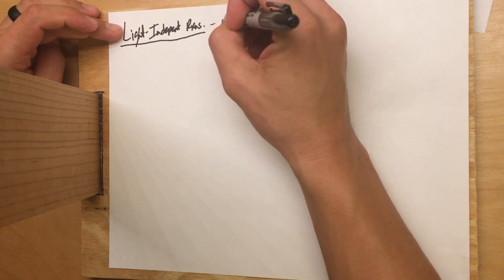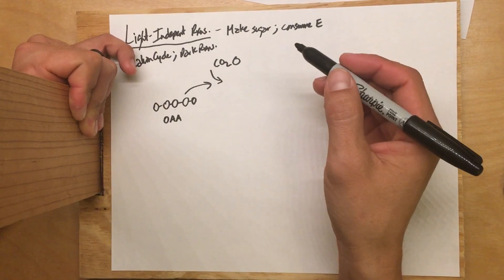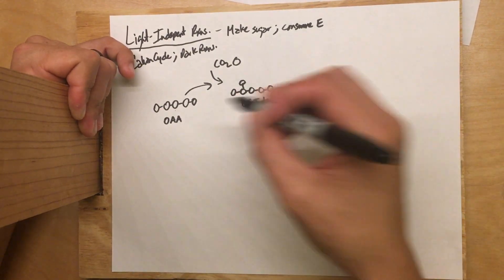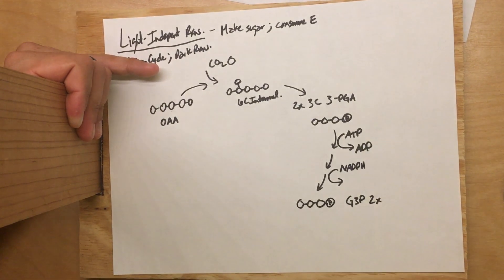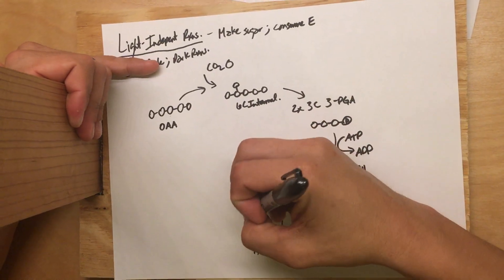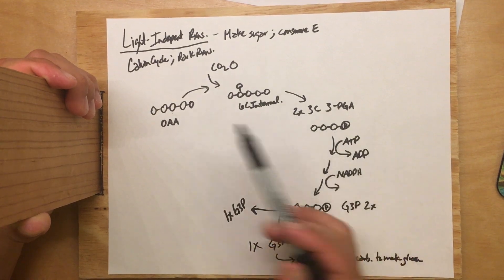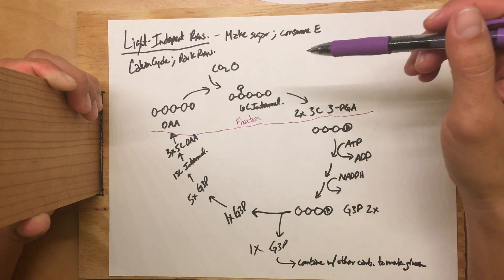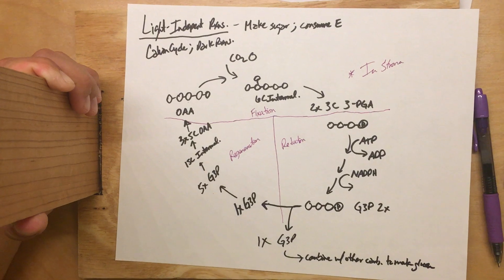Light Independant Reactions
This video does have a mistake.  In the very first step I name the 5-carbon sugar OAA.  This is wrong.  The five carbon sugar is RuBP.   This will combine with CO2 to make a six carbon intermediate in the first step of the Light Independent Reactions.  Rubisco catalyzes this reaction.